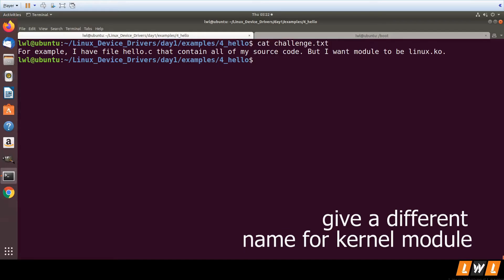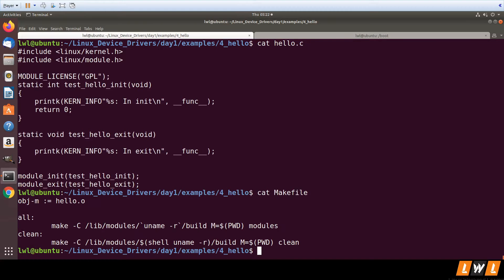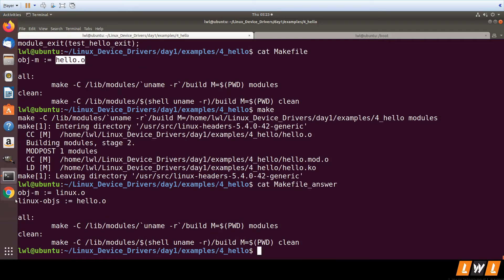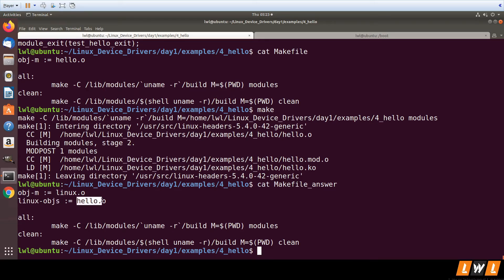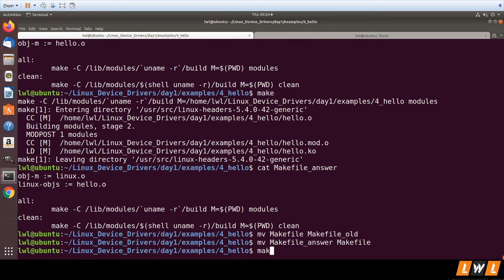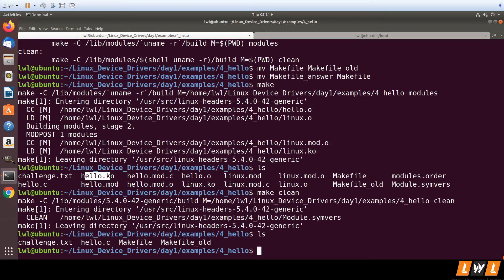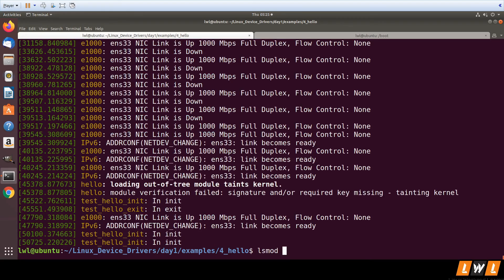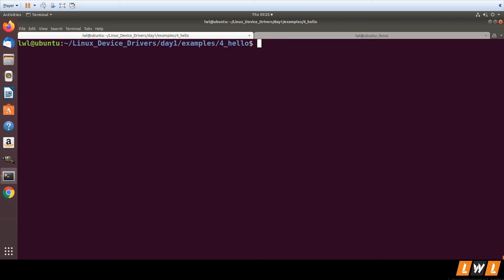Give a different name to kernel module